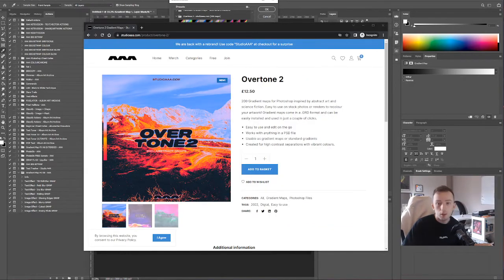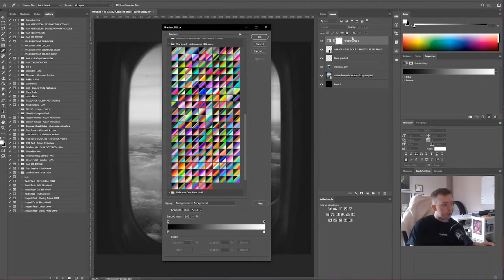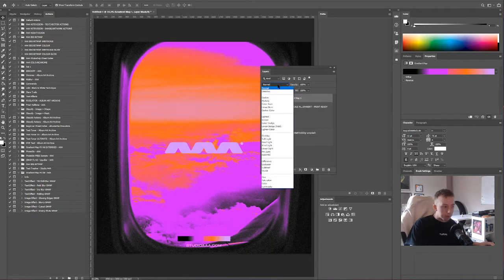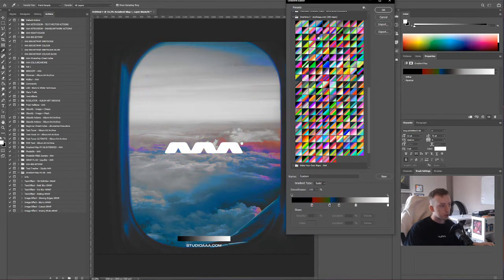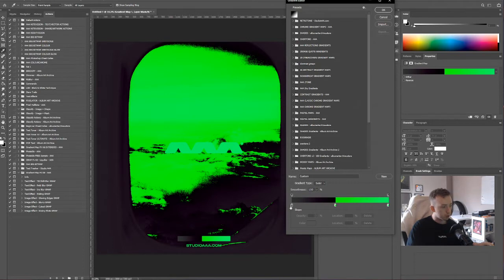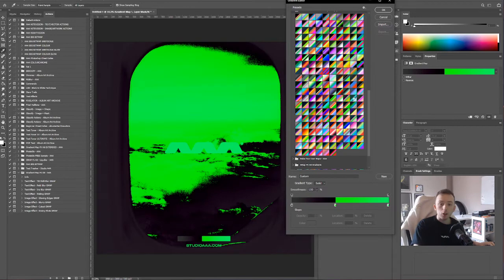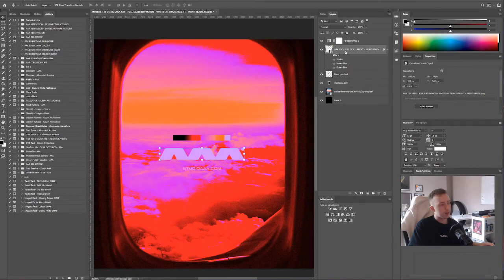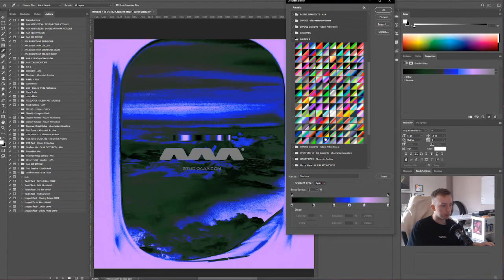Gradient Maps for Photoshop Explained